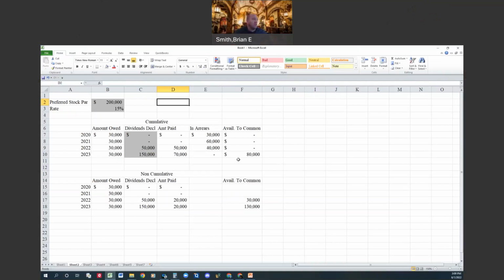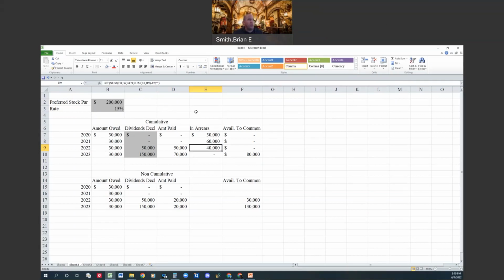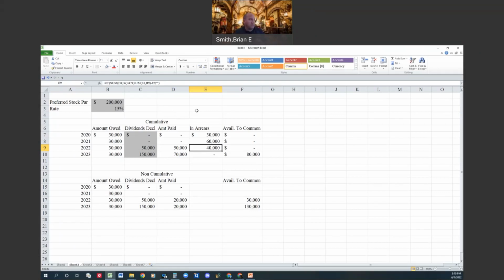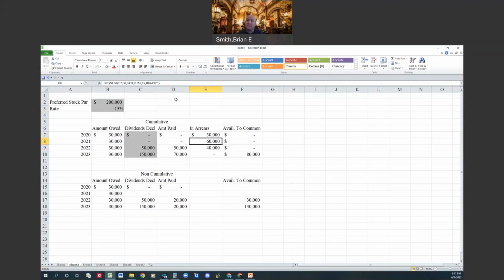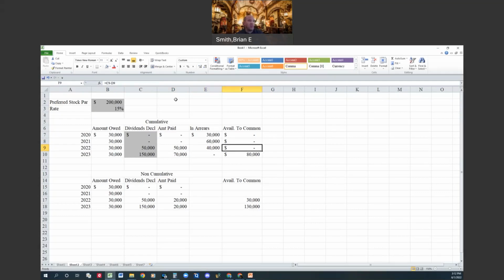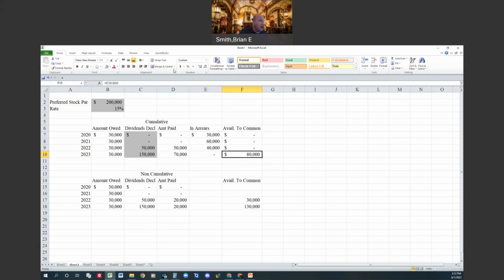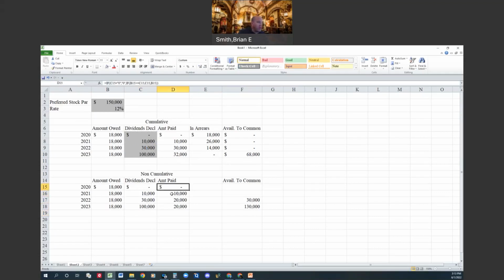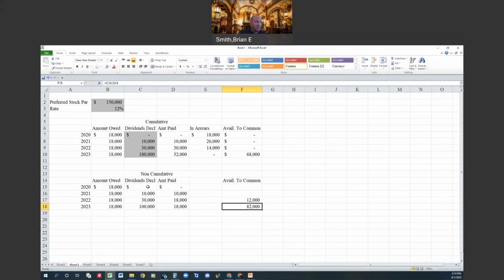Chapter 13 Snippet Preferred Stock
Viewers will learn how to account for Preferred Stock